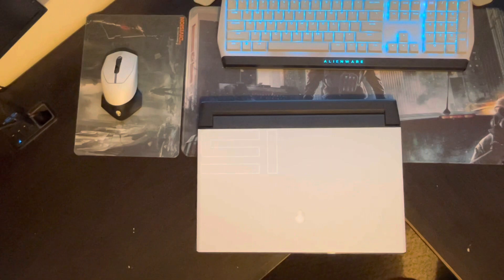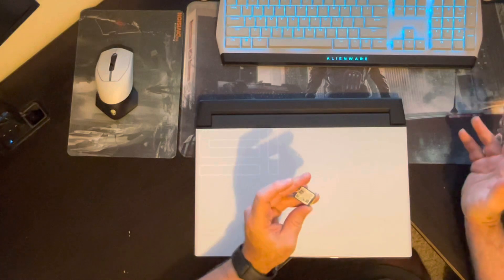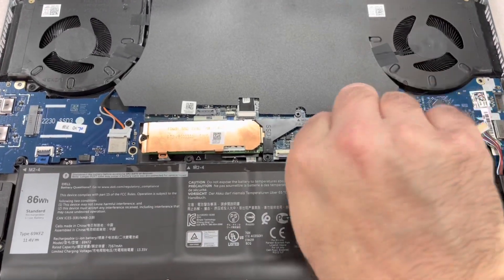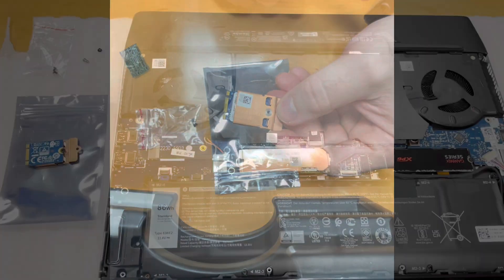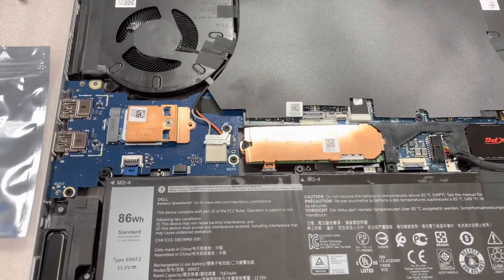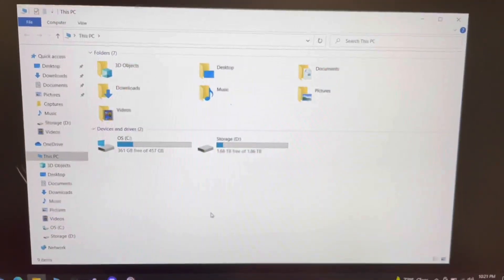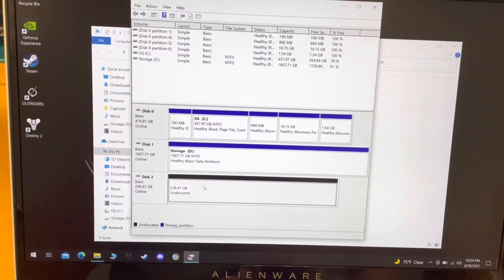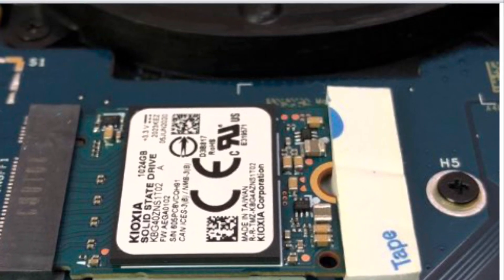Alienware M15 r3 3rd SSD Upgrade M.2 2230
In this video we are adding a 3rd M.2 in the 2230 SSD Slot on Alienware M15 r3 laptop.

eBay link for thermal bracket: